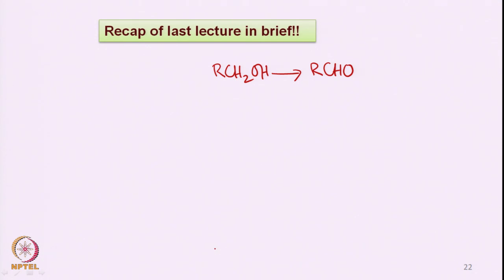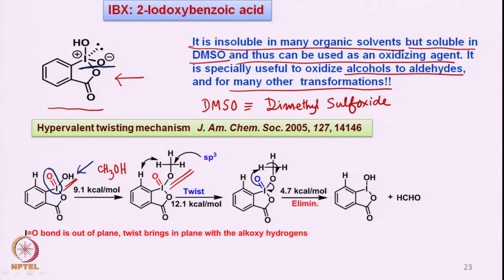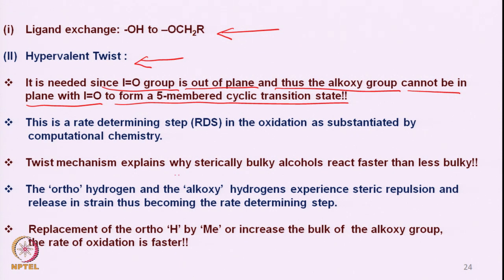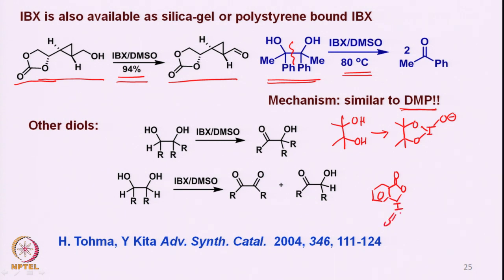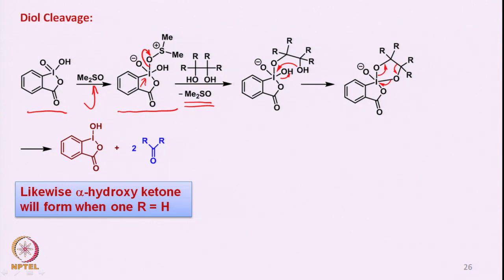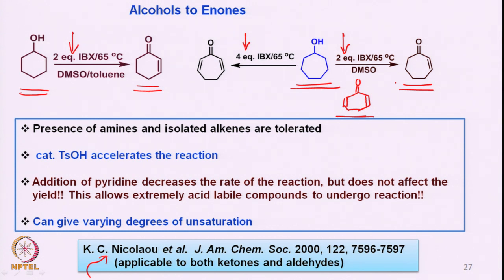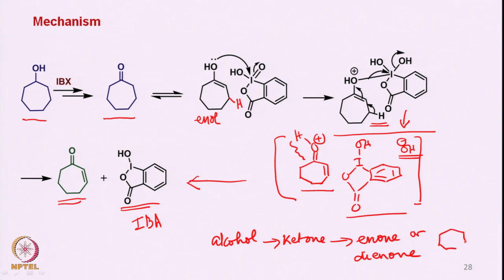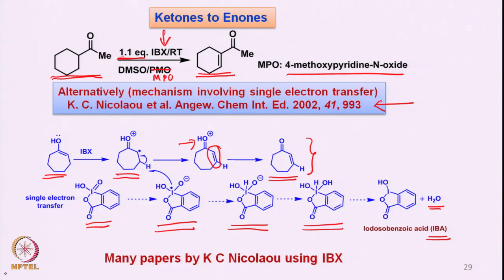Week 3 : Lecture 11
LECTURE 11 : IODOXYBENZOIC ACID (IBX) BASED OXIDATIONS